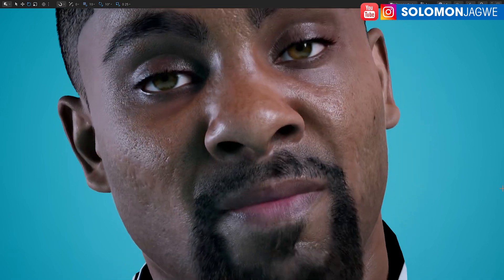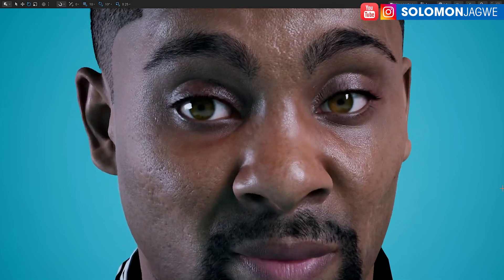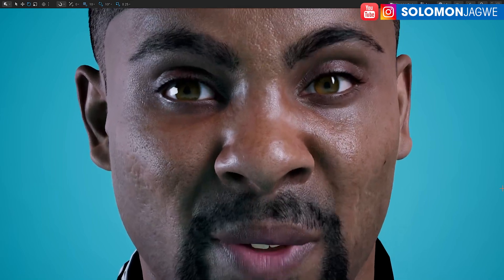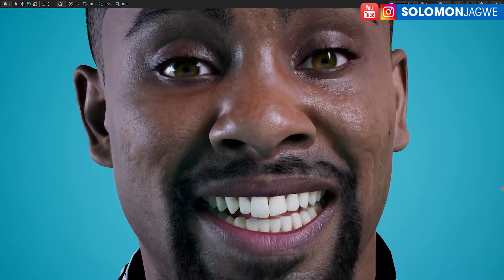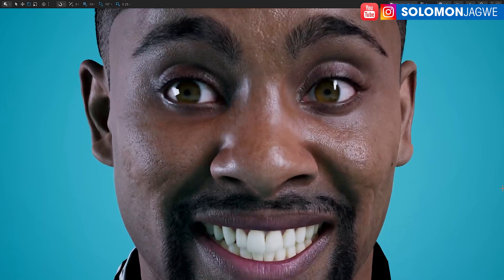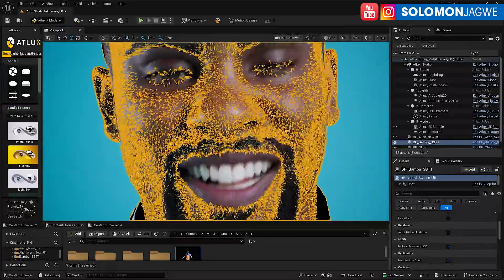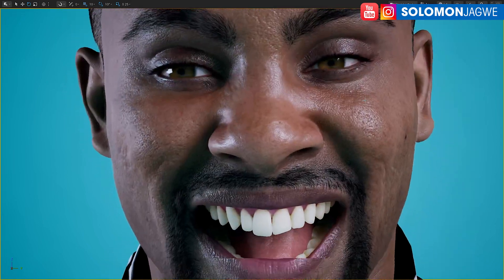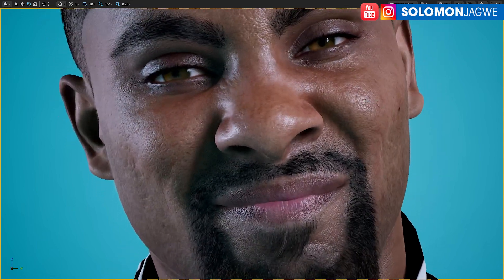Unreal Engine 5.6 Takes REALISM to the NEXT LEVEL | Real-Time Realistic MetaHuman Character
Unreal Engine 5.6 Takes REALISM to the NEXT LEVEL ~ We can now create hyper-realistic MetaHuman Characters using the MetaHuman Creator Plugin and bring them to life in Real-time | Download iClone 8 | Download the Free iClone Unreal Live Link Plugin